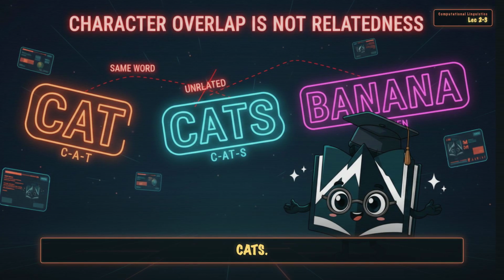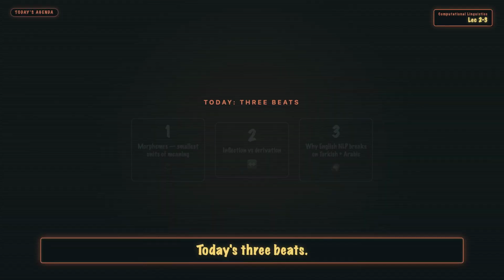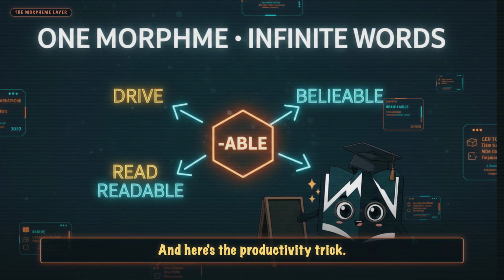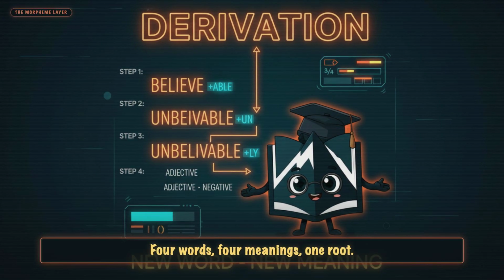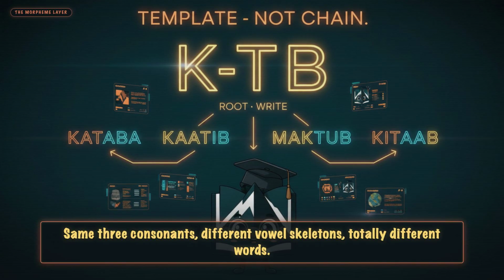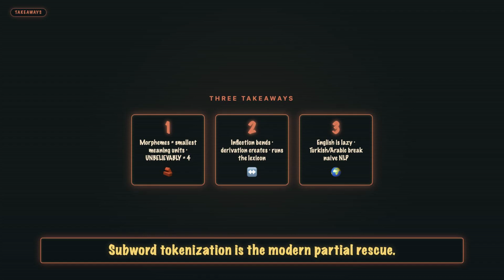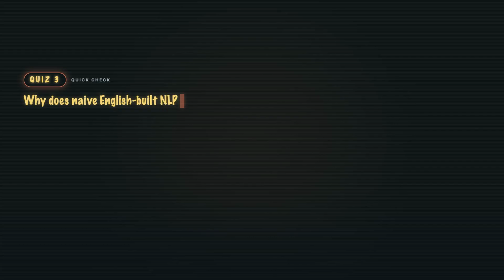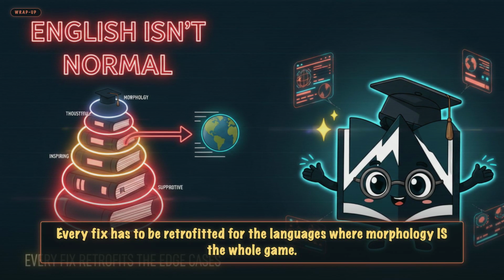Computational Linguistics · L2E3: Why Turkish Has 600 Forms Of One Verb (And English Has 4)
Three words. CAT. CATS. BANANA. To you it's obvious — CAT and CATS are the same thing. CAT and BANANA share nothing. To a computer that just sees character strings — CAT and CATS share three letters, CAT and BANANA share zero. The relatedness you feel is invisible to the machine.

This is morphology. The second layer of language. The thing that makes CATS and CAT one word with a tiny tag — and that turns 'unbelievably' into a tower of four pieces stacked on top of each other.

This is video 13 of 100 in *Computational Linguistics — Teaching Computers to Read*. Lecture 2 walks the 5 layers of language one at a time. Last video opened phonology; today we climb up one floor.

In this video:
• Morphemes — the smallest meaning-carrying units (CAT is one, CATS is two, UNBELIEVABLY is FOUR)
• Free vs bound morphemes — building blocks vs. tape
• How one suffix turns a finite vocabulary infinite (DRIV-ABLE, READ-ABLE, BELIEV-ABLE)
• Inflection vs derivation — and why this split runs the entire NLP lexicon
• Why one Turkish word equals five English ones (EVLERINIZDEN = 'from your houses')
• Arabic root-and-pattern morphology (K-T-B → KATABA, KAATIB, MAKTUB, KITAAB)
• Why naive English-built NLP breaks on Turkish, Finnish, Arabic
• How modern subword tokenization (BPE) partially side-steps morphology — the same side-step move Whisper pulled with phonology

— TIMESTAMPS —
0:00  Cold open — CAT, CATS, BANANA
0:30  Where we left off — climbing one floor
1:15  Today's three beats
1:50  Morphemes — UNBELIEVABLY is four words
3:35  Inflection vs derivation
5:20  Cross-language — Turkish, Arabic, why English is the lazy case
7:05  Three takeaways
7:45  Three quick quizzes
8:42  Back to the puzzle — English isn't normal
9:00  Next time: the lexicon

• Jurafsky, D., & Martin, J. H. (2025). *Speech and Language Processing*, 3rd ed. Chapter 2 (Words, morphology, regular expressions). Open at stanford.edu/~jurafsky/slp3.
• Sennrich, R., Haddow, B., & Birch, A. (2016). 'Neural Machine Translation of Rare Words with Subword Units.' *ACL 2016*. arXiv:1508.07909. The Byte-Pair Encoding paper that taught NMT systems to partially side-step morphology.